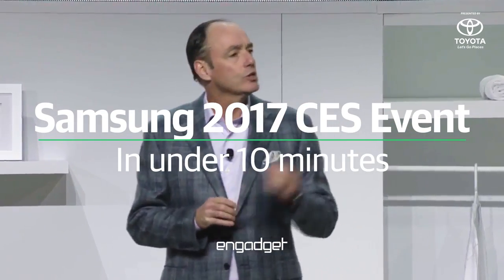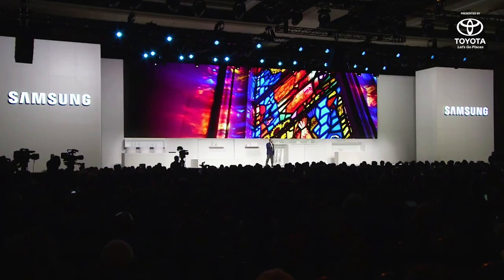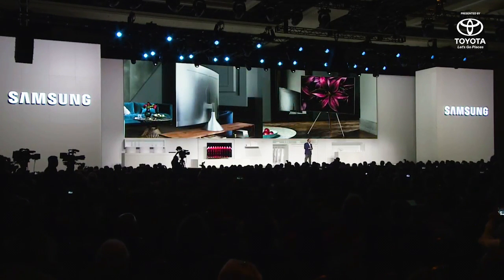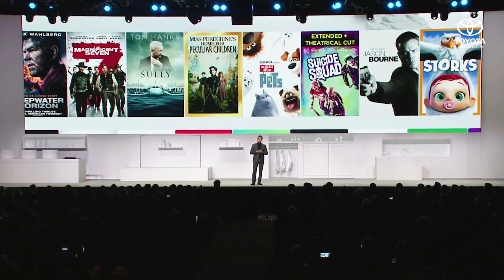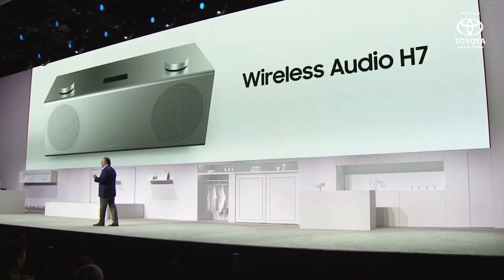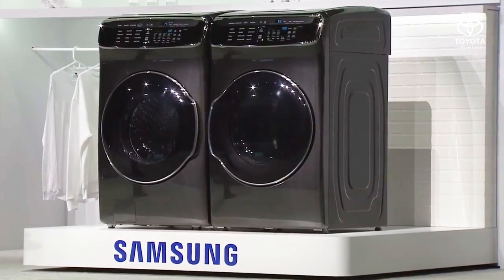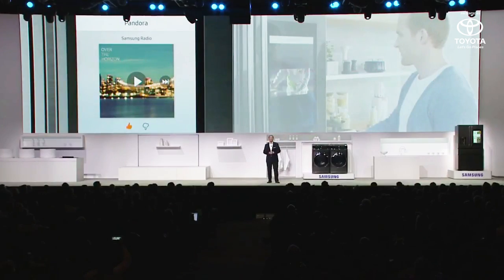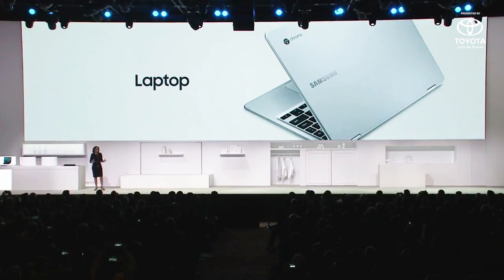Samsung 2017 CES Event Supercut